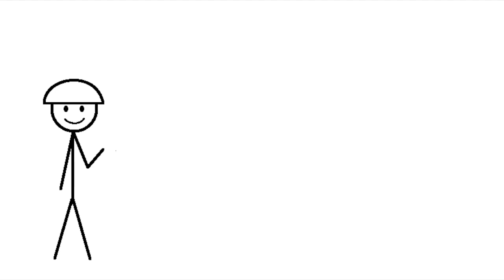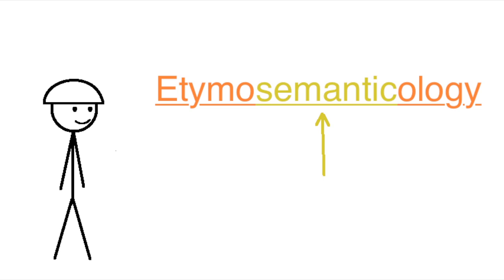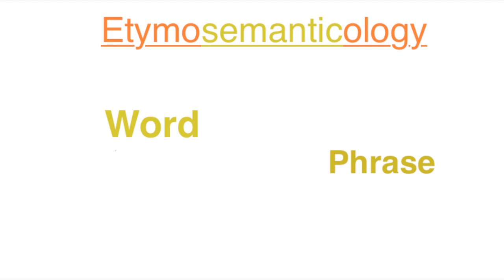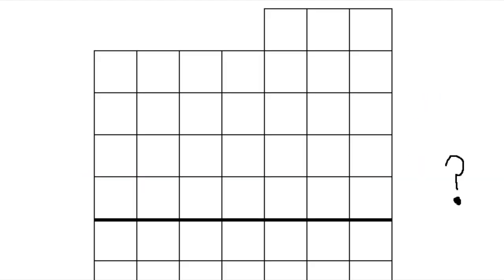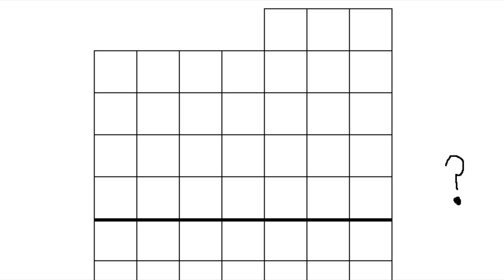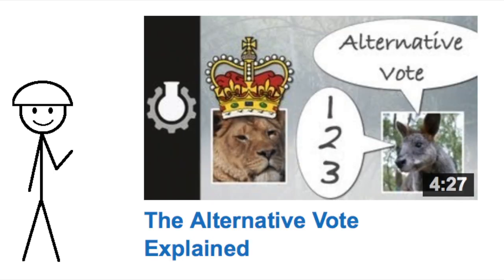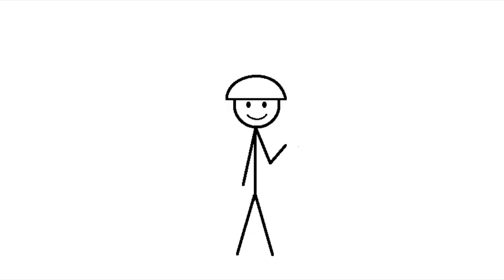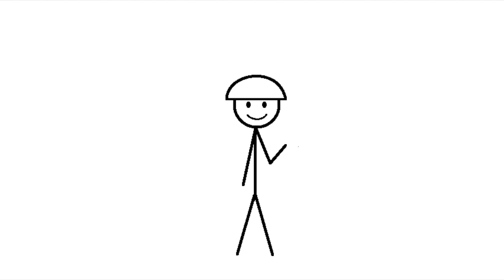Brief Anouncement: Hiatus Over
I'm Back!